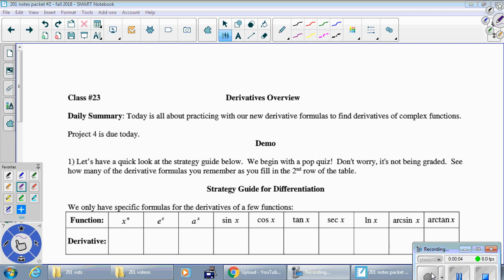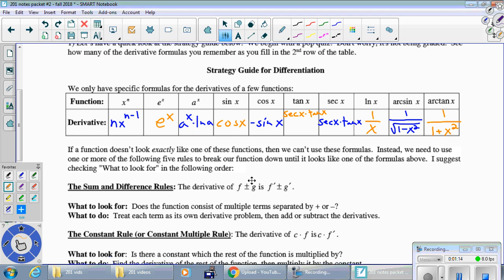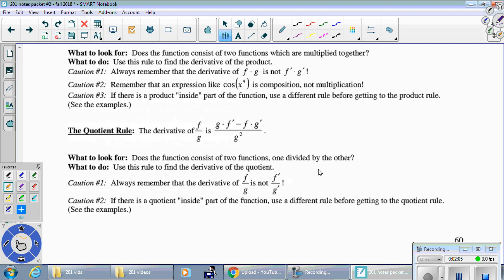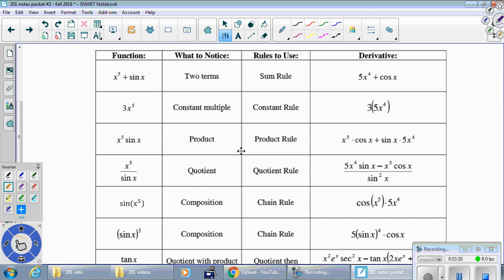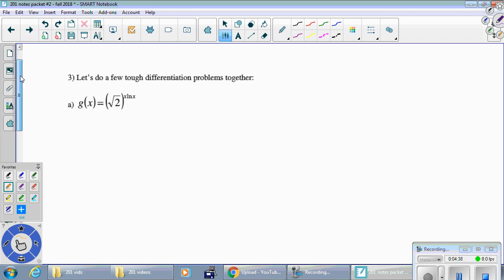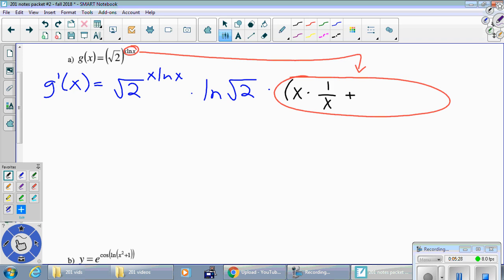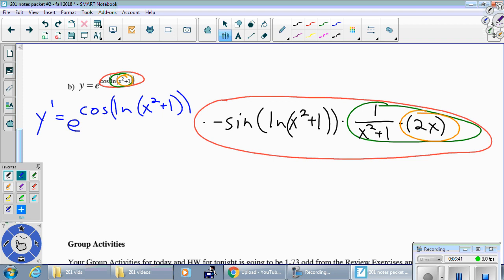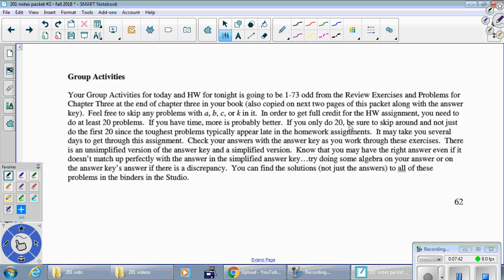201 lesson 23 demo